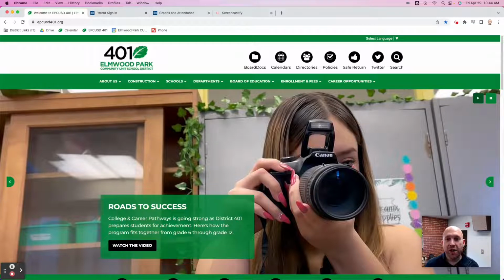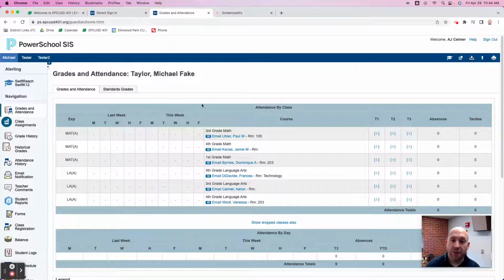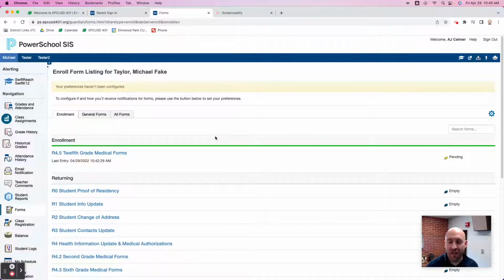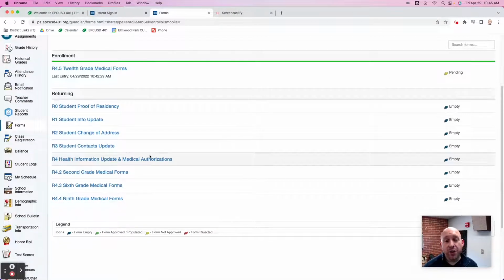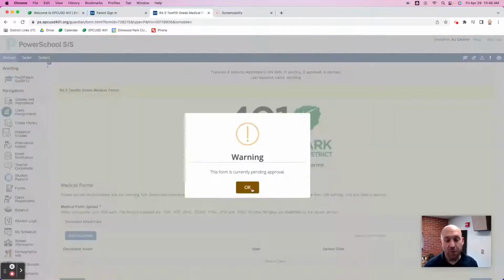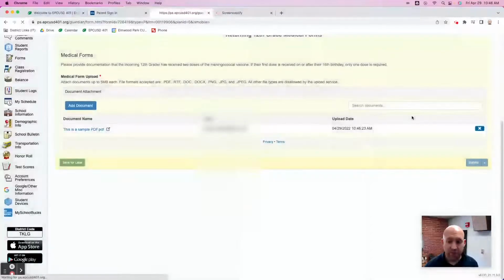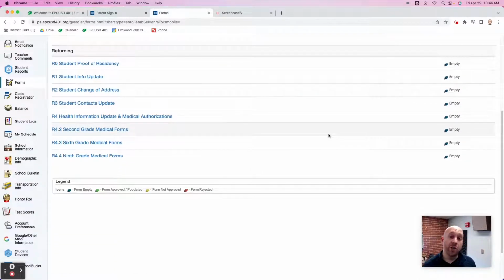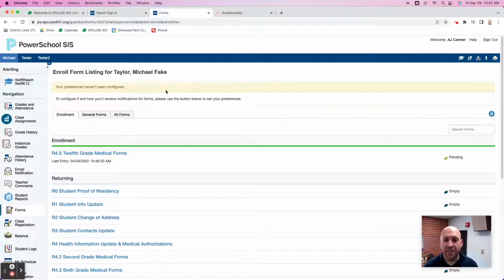Returning Student Registration | Parent University